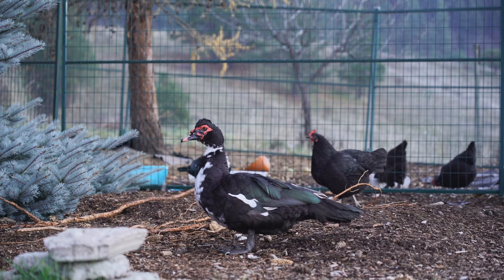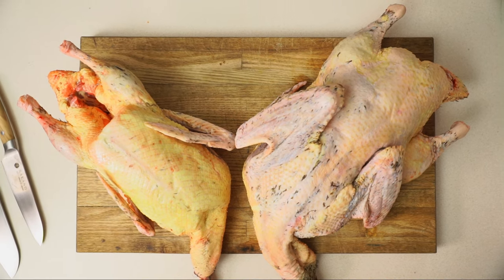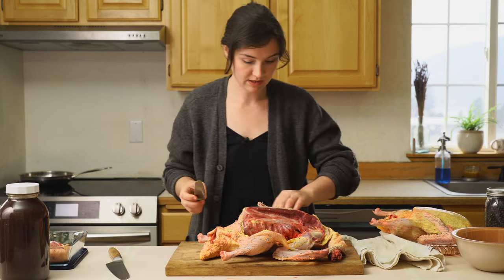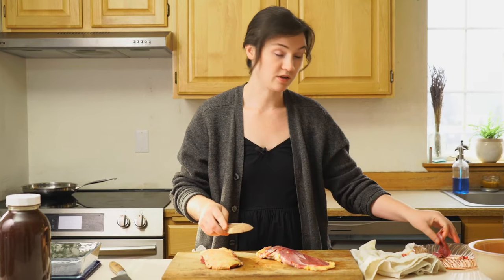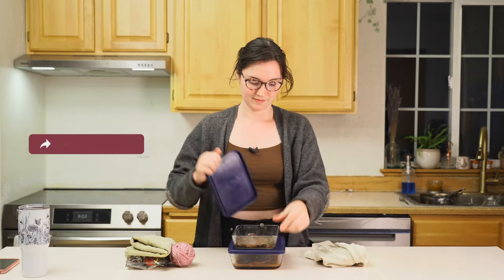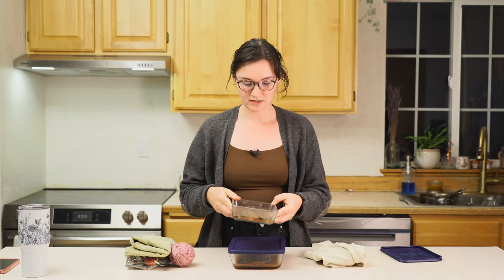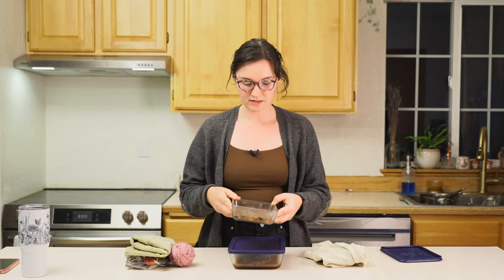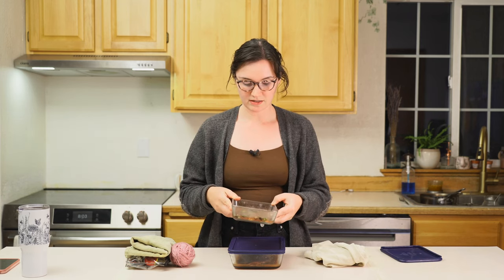How to Make Simple Duck Breast Prosciutto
This preparation is sometimes known as Jewish Ham, Jewish Prosciutto, or Duck Prosciutto. this same method could be applied to goose and other Duck breeds as well as many other types of meat!Today, I'm sharing my process for making a cured duck breast using Muscovy Duck.

Whether you're a hard-core prepper or like me just want to live a simpler less industrialized life full of good food and quality time in the kitchen, join me and learn the delicious and immensely practical art of traditional charcuterie! From basic salt curing to hybrid brines, potted meats, and even decadent liver pate, it doesn't need to be complicated or scary! Join me in my kitchen if you will, and let me share how I prepare shelf stable meats,  the old-fashioned way.

Timestamps:

00:00 - Intro
01:28 - Prep
04:48 - Part 1
08:04 - Part 2
12:16 - It is Finished!

Azure Standard (where I buy bulk herbs, spices, and dry goods)

Amazon Storefront (all my go to tools in one spot!)

Cutting Board

Glass Tupperware

Analog hydrometer thermometer

Cheese cloth

Butchers twine

Film Equipment I use or recommend:

Light Diffuser
Phone Gimbal

By supporting this channel, you will help us grow and continue to improve our content library for all - both in quality and topics! I appreciate you all so much! Thanks for tagging along on this journey with me!